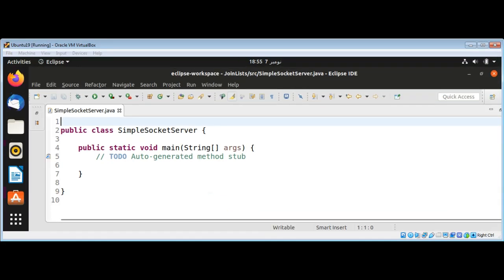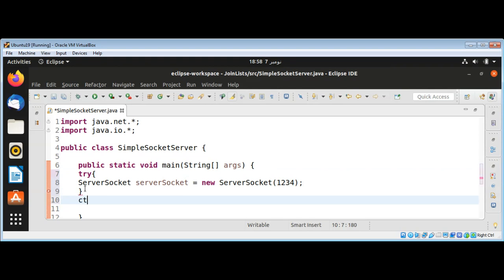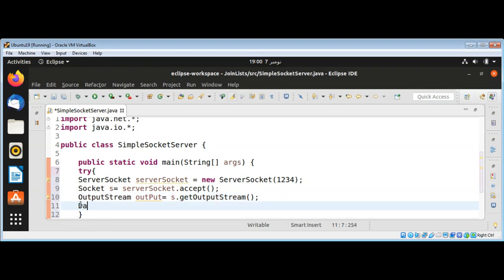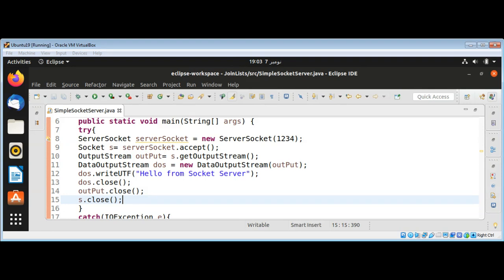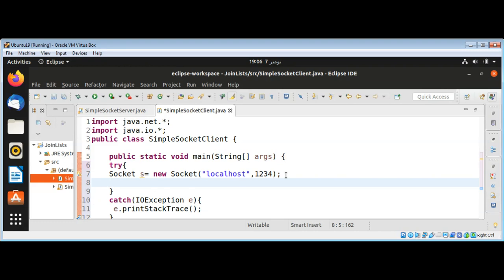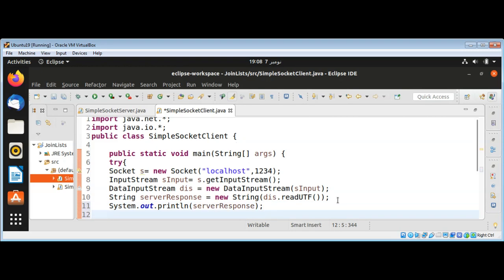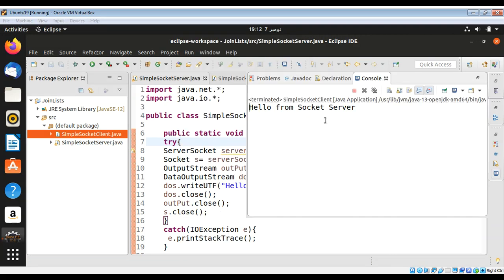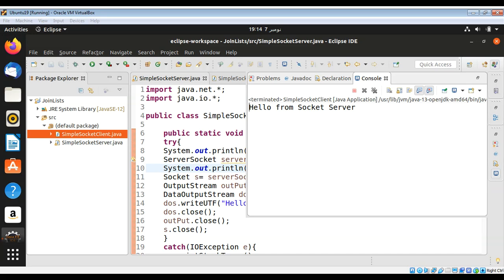How to create Simple Socket Server and Client in Java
In this video we will learn how to create Simple Socket Server and Client in Java.